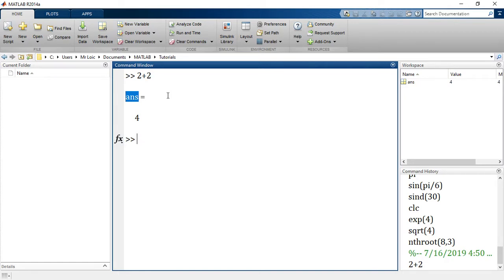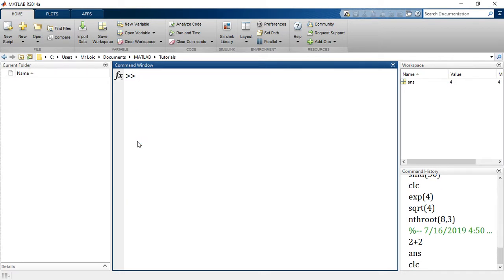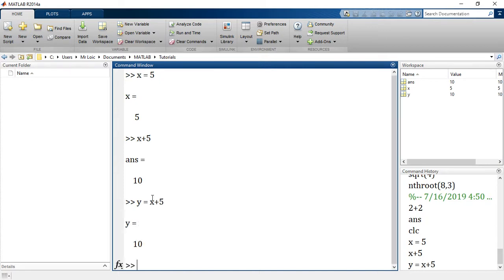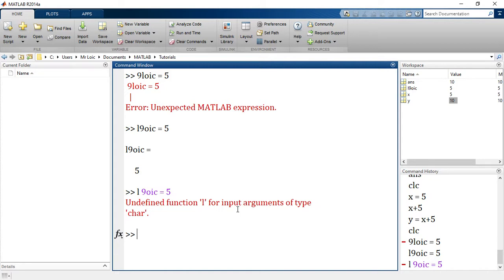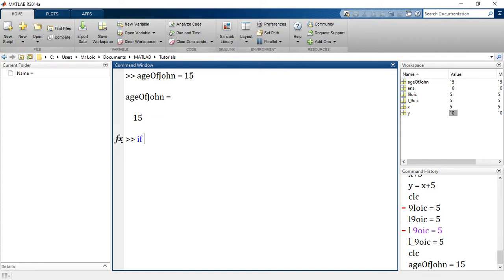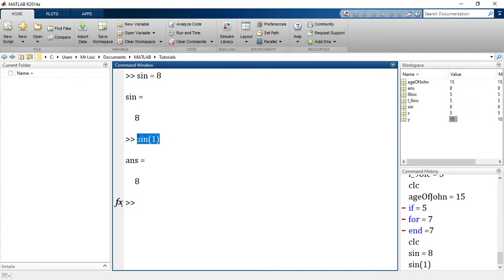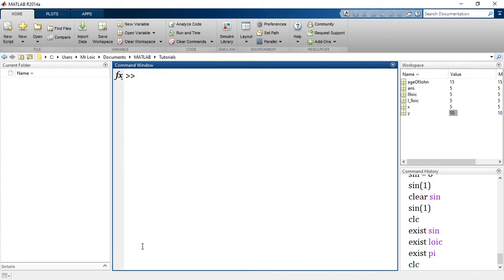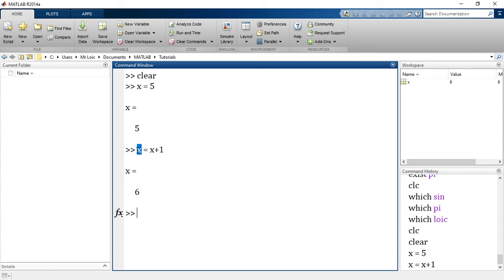MATLAB 3. Variables